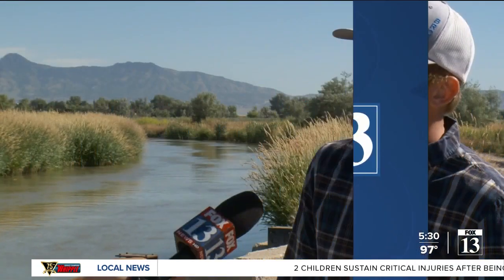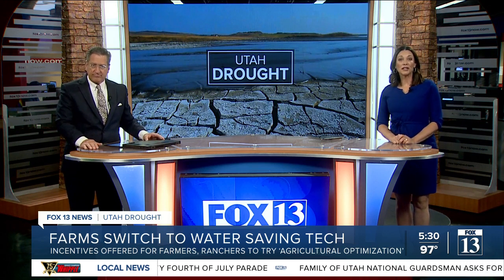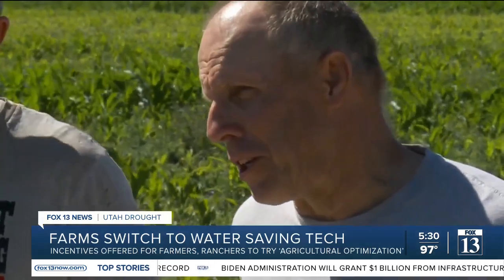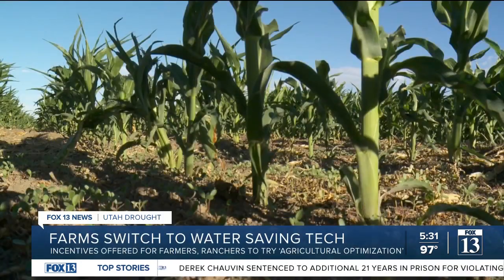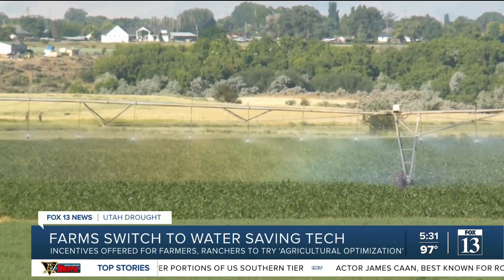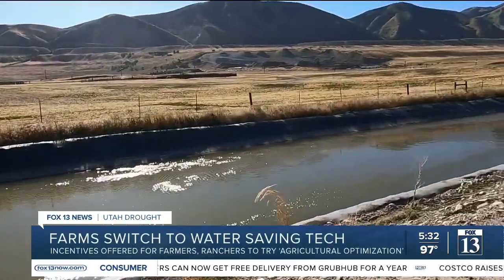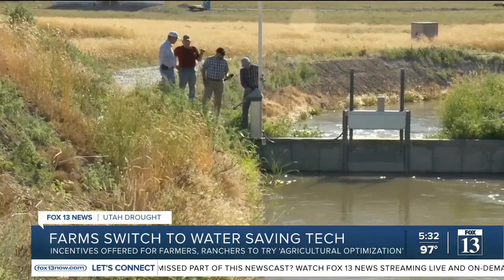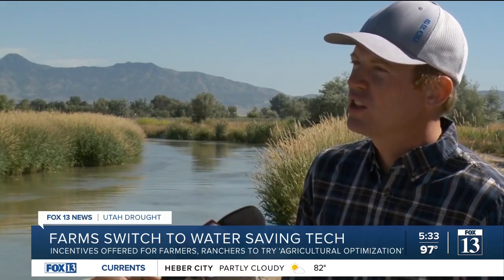Farmers are trying new water-saving tech in Utah's drought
Colton Russon can control the irrigation system with his phone.

The Tremonton farmer has installed a series of automated irrigation systems to water his organic corn and barley crops. Water sputters up and floods a section of field. Above the machine controlling the irrigation system is a small solar panel to give it electricity.

It's a lot different than how his father-in-law has watered crops.

"I've been doing it for 60 years and changing water takes a long time," said Richard Eakle. "Most nights, all night long. These boys now, they do it on their phone."